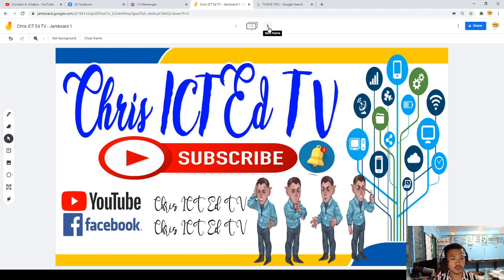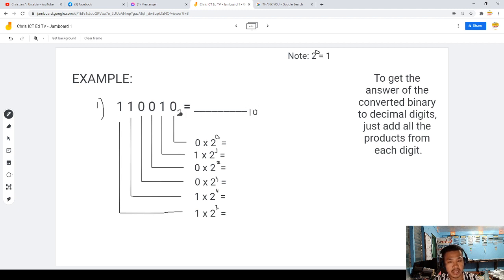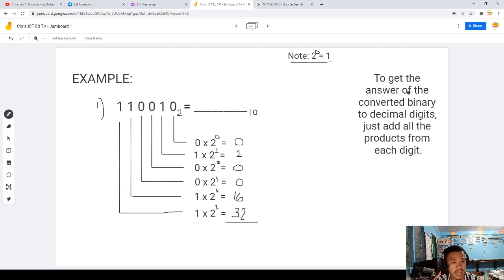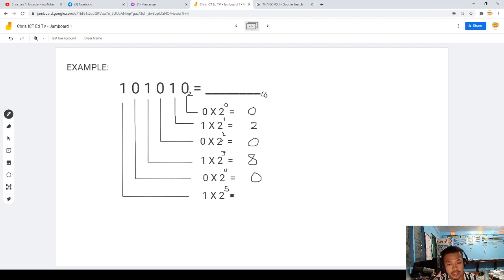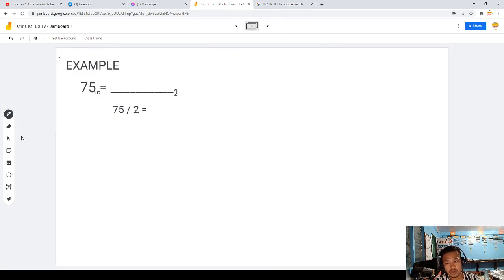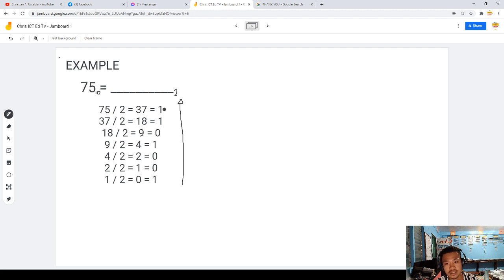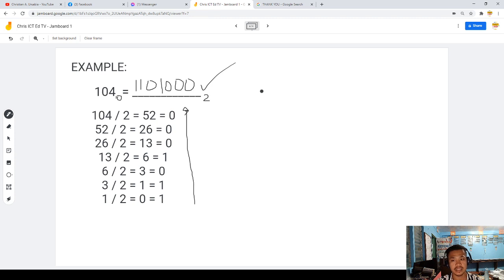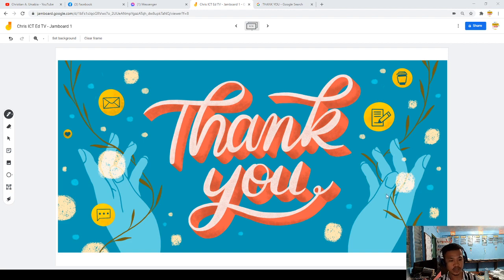HOW TO CONVERT BINARY TO DECIMAL AND DECIMAL TO BINARY , vice versa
Recognizing Jan Axel Layese Cortes, LPT, MAEd, PhD (cand.)

Be an LPT, Enroll at LCTC.